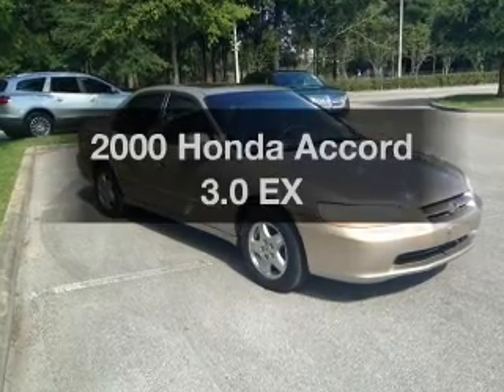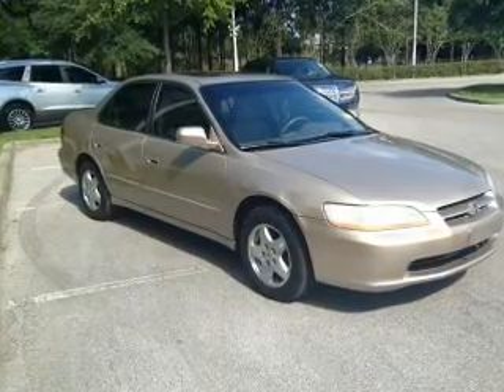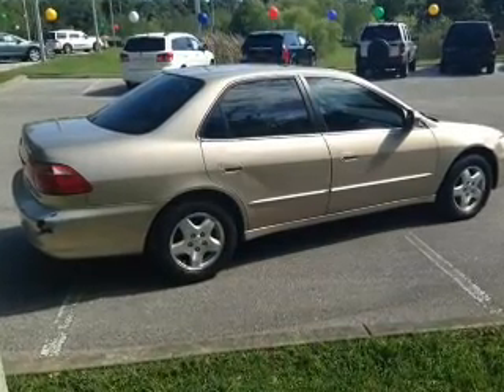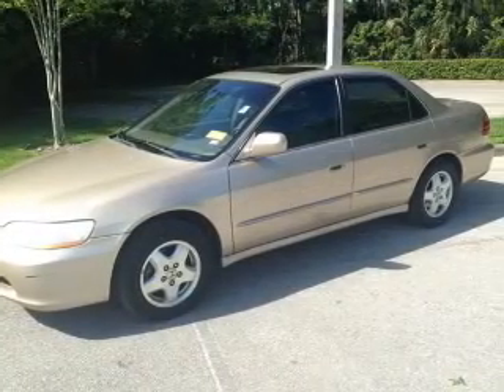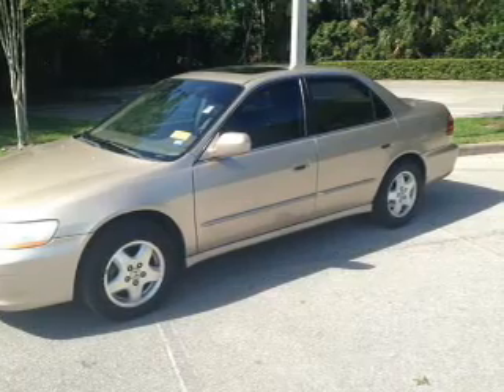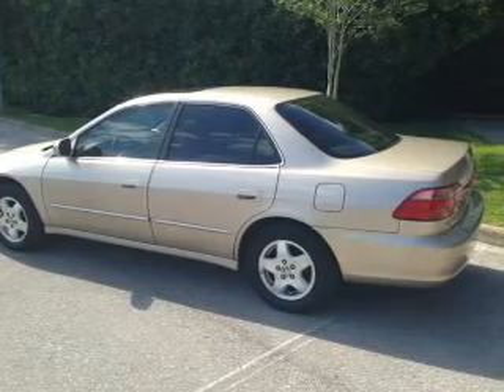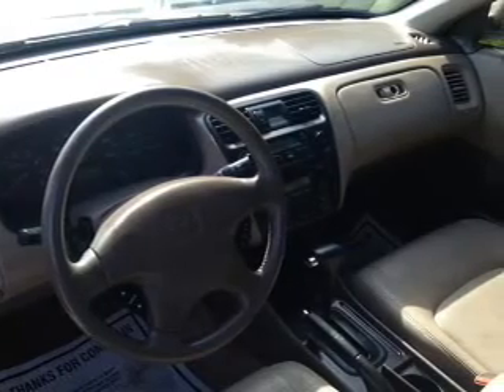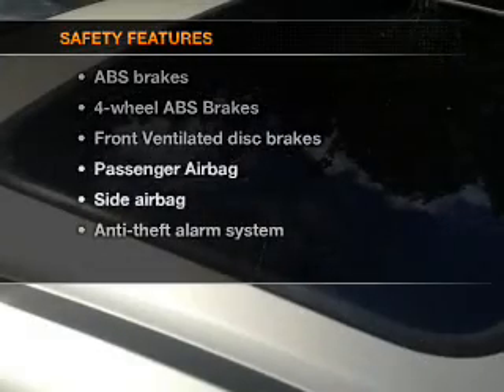2000 Honda Accord - Tampa FL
Year: 2000
Make: Honda
Model: Accord
Trim: 3.0 EX
Engine: 3.0 liter 6 cylinder 24 valve
Transmission: 4-Speed Automatic
Color: Naples Gold Metallic
Mileage: 133364
Address:
7201 West Linebaugh Avenue